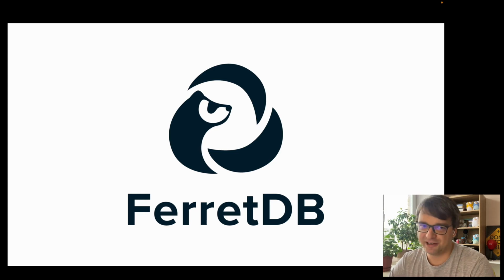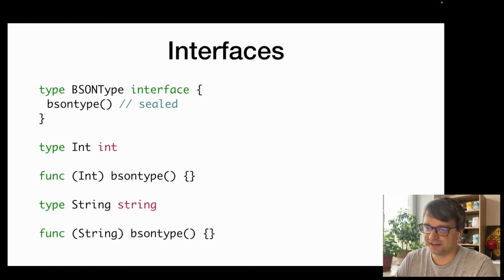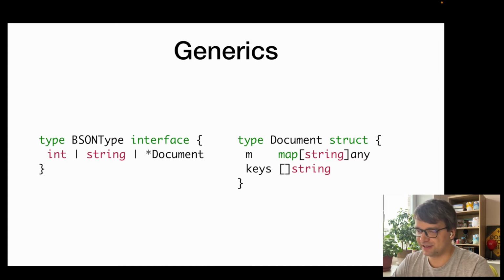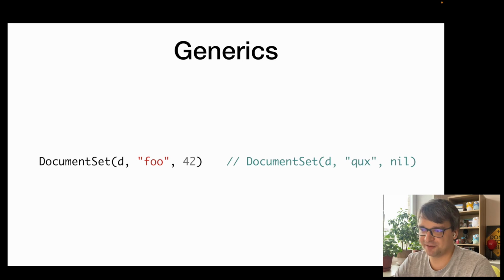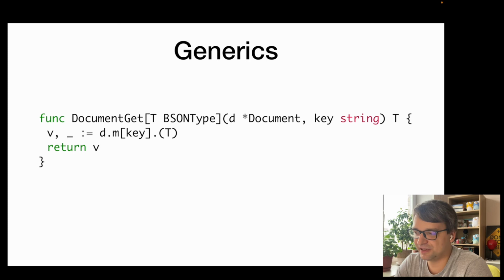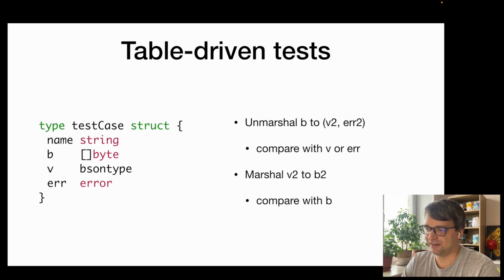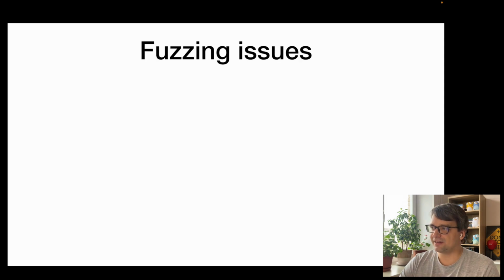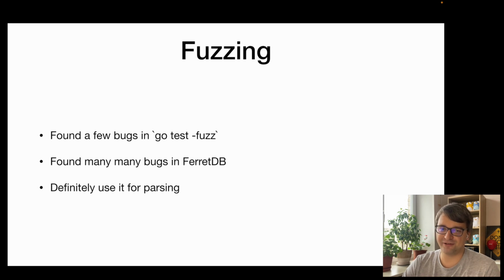Fuzzy generics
Several months of using 1.18 features

Speaker: Alexey Palazhchenko

Several months ago, a new project was started: FerretDB, an open-source alternative to MongoDB. It is a proxy between MongoDB clients/driver and PostgreSQL, developed in Go. Since the very first commit, it used a version of Go which soon will be released as Go 1.18. The two biggest reasons for that were first-class support for type parameters (generics) and fuzzing. In my talk, I will cover both of them: how they work in theory and our practice, how they were useful for us (spoiler: very useful), and what are their downsides and gotchas.